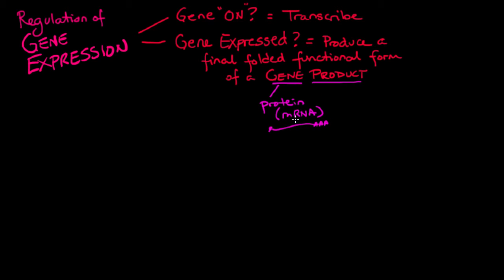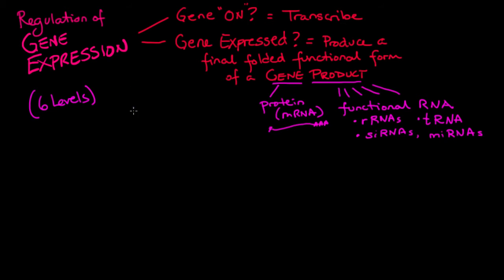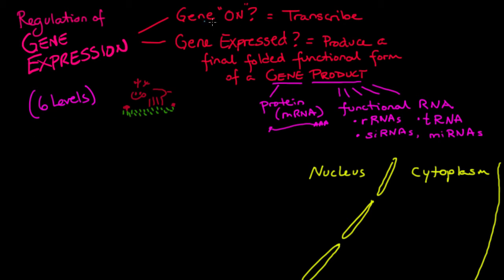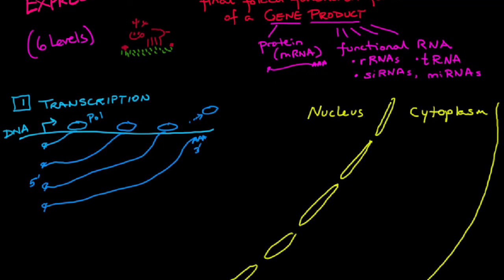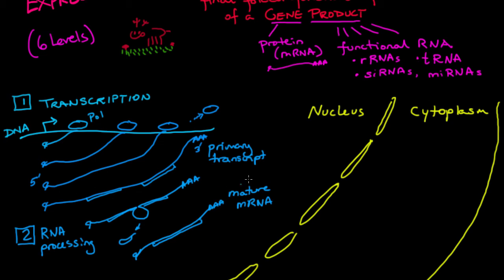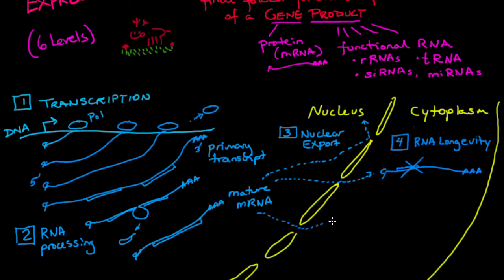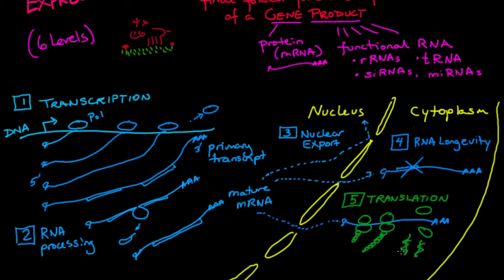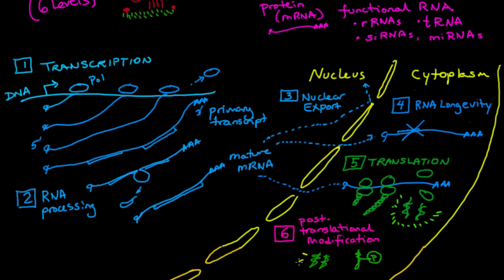Regulation of Gene Expression Overview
Quick intro to the six levels of regulation of gene expression.